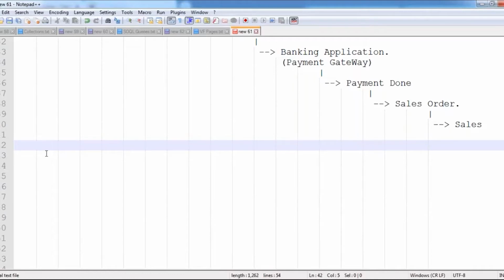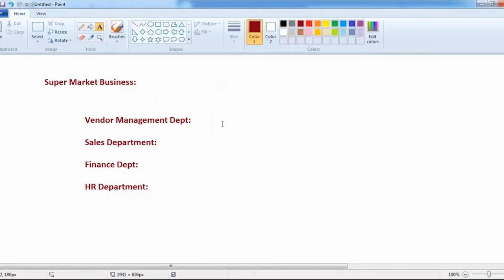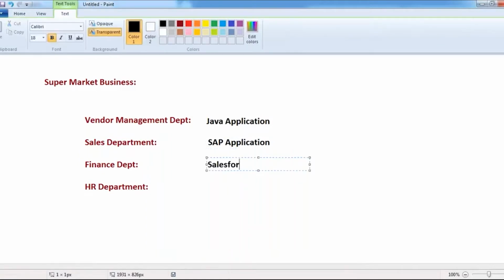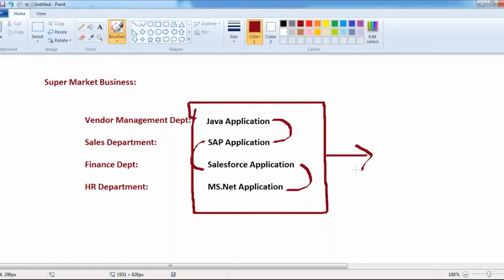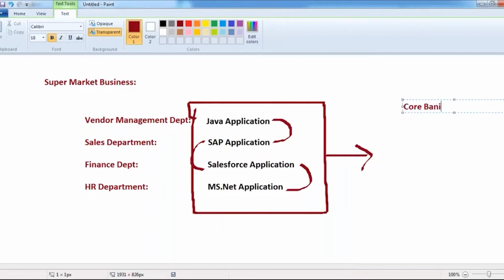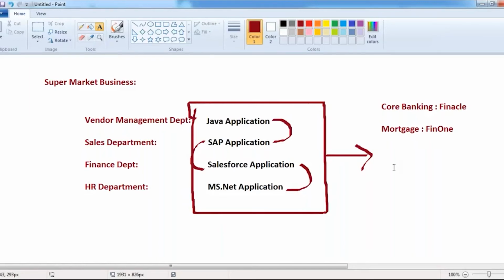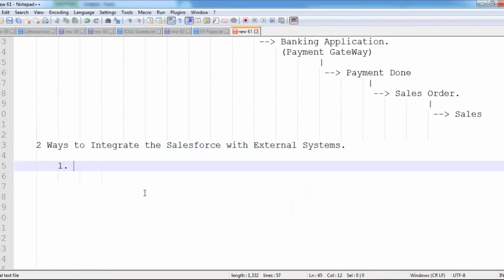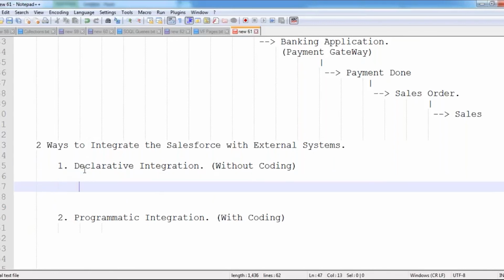Ways to Integrate Salesforce with External Systems | Anika Technologies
These can be spread out into three main types of integration in Salesforce that we are going to look at.
1- Data Integration is necessary when you need to sync data from two or more systems. ...
2- Business Logic Integration. ...
3- User Interface integration